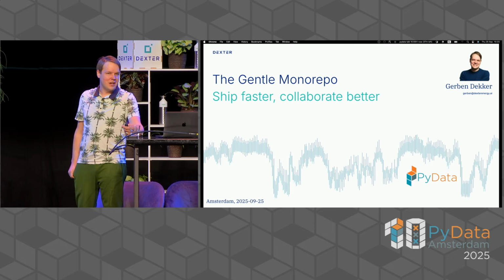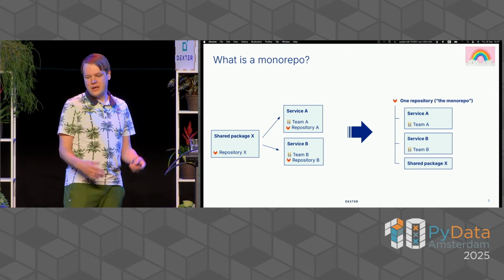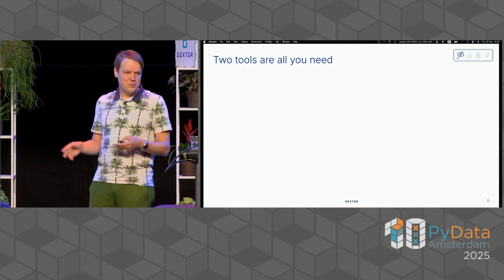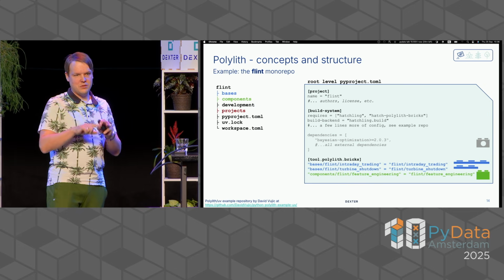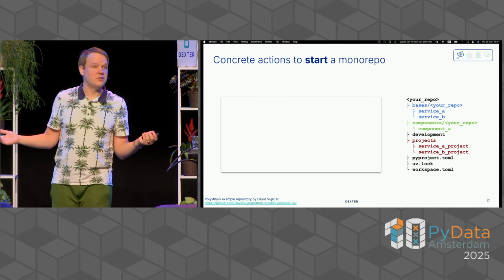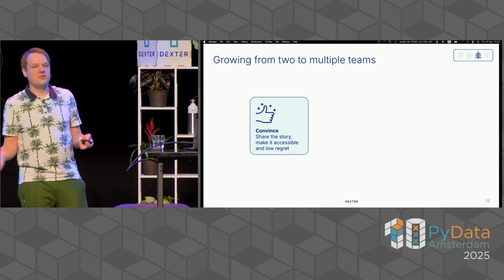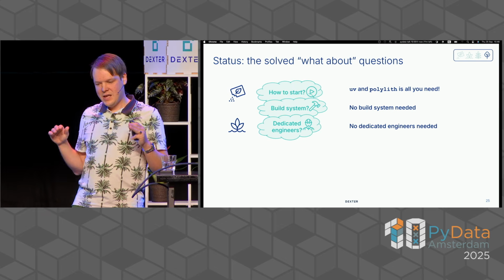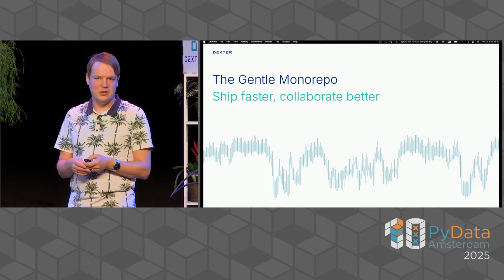Gerben Dekker - The Gentle Monorepo - Ship Faster and Collaborate Better | PyData Amsterdam 2025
Monorepos promise faster development and smoother cross-team collaboration, but they often seem intimidating, requiring major tooling, buy-in, and process changes. This talk shows how Dexter gradually introduced a Python monorepo by combining a few lightweight tools with a pragmatic, trust-based approach to adoption. The result is that we can effectively reuse components across our various energy forecasting and trade optimization products. We iterate quicker on bringing our research to production, which benefits our customers and supports the renewable energy transition. After this talk, you’ll walk away with a practical blueprint for introducing a monorepo in your context, without requiring heavy up-front work.

00:00 Welcome!
00:10 Help us add time stamps or captions to this video! See the description for details.